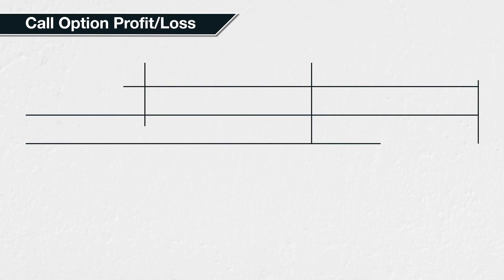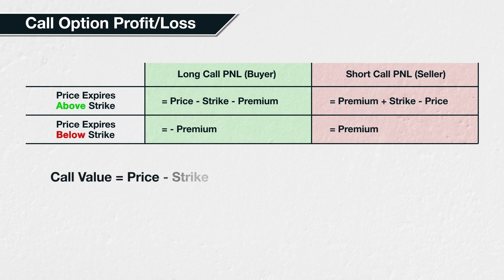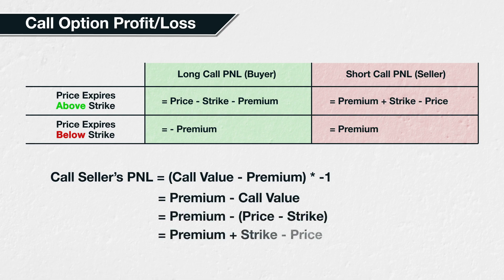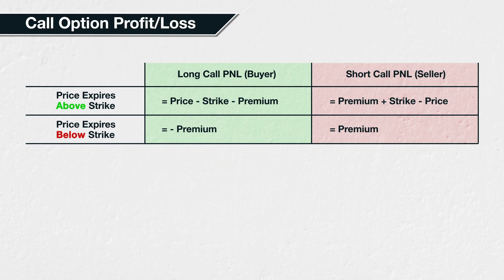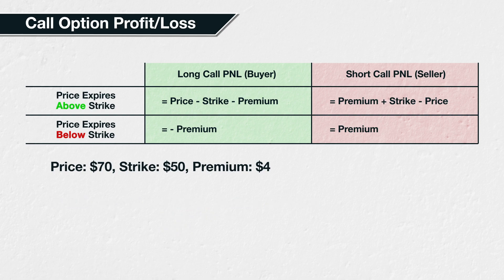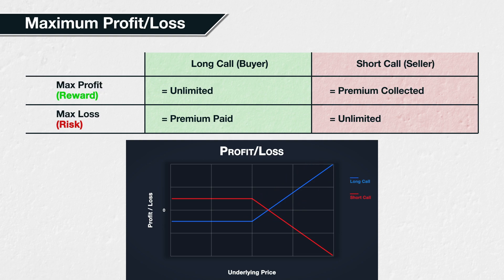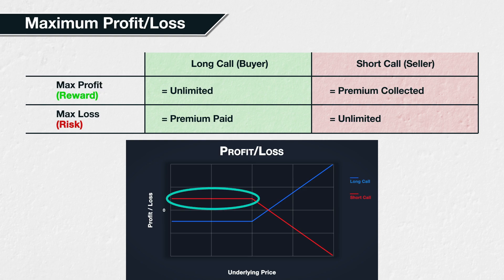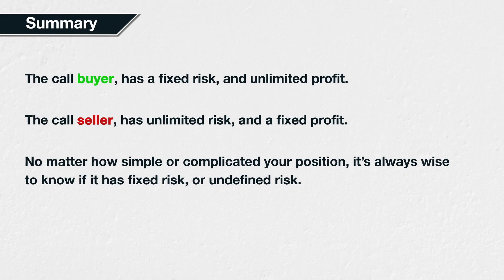3.7 Maximum profit/loss of call options - Deribit Options Course Basics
If you prefer this video including a full written transcript, please go